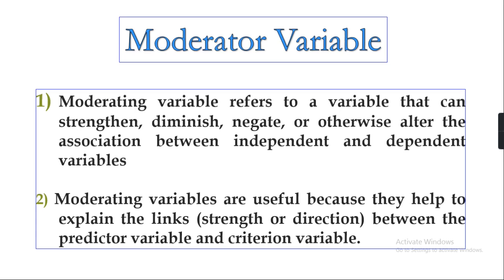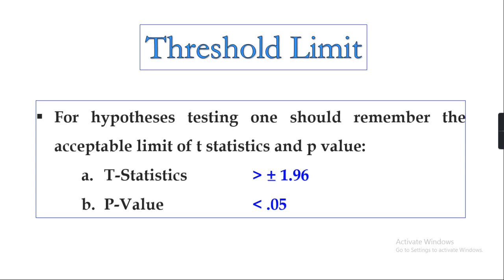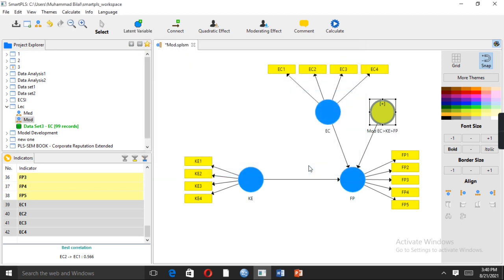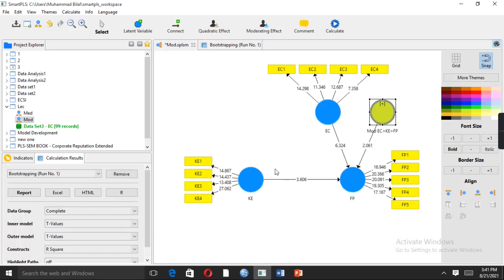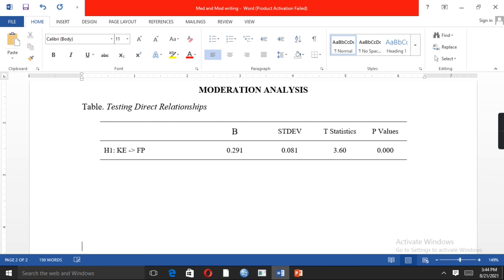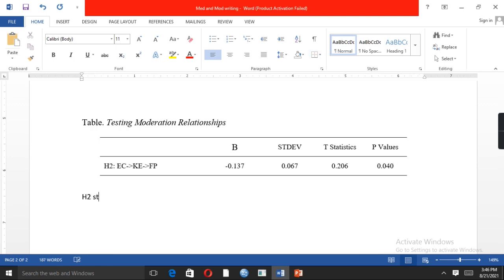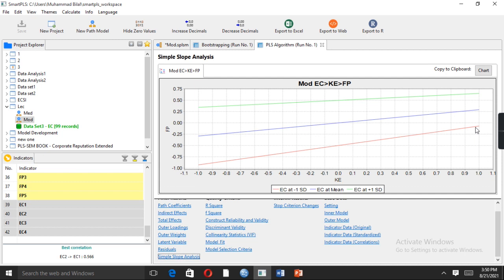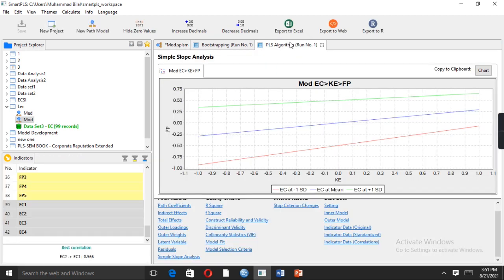How to compute, analyze and report moderation analysis in SmartPLS-3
This tutorial will help in better understanding to compute, analyze and report moderation analysis.